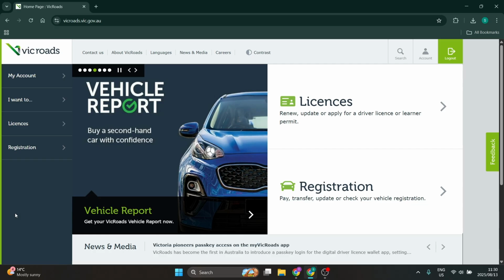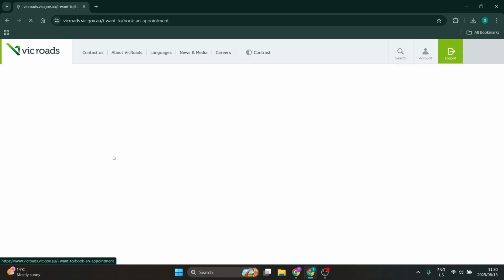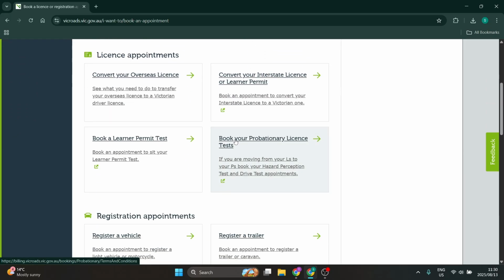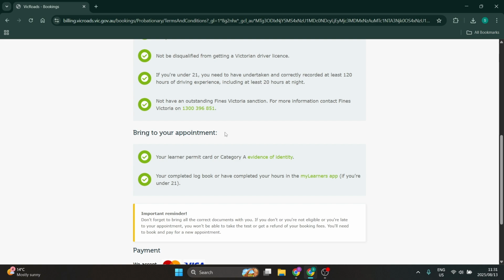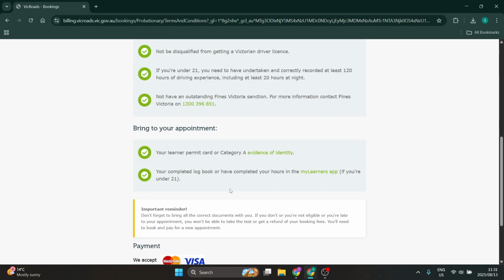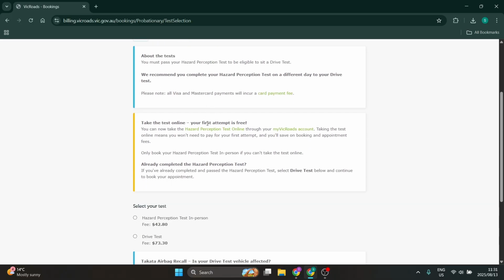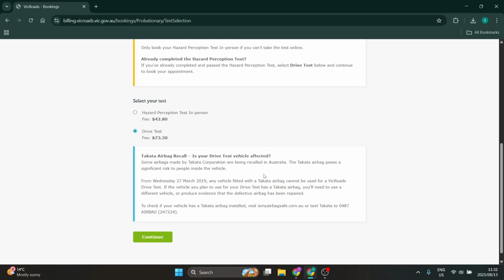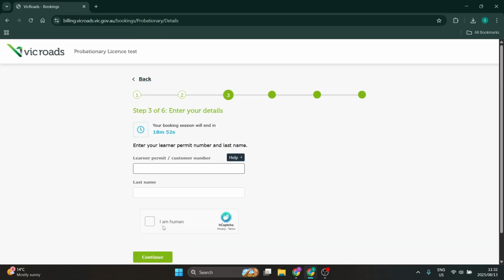How to Book Driving Test Online Victoria | Full Tutorial 2026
In this step-by-step tutorial, we show you exactly how to book your driving test online in Victoria quickly and efficiently. From accessing the official VicRoads website to selecting your preferred test center and date, every detail is covered for a hassle-free booking experience. Understand the requirements for different types of driving tests, including learner permit and full licence practical tests. We also highlight tips for preparing the necessary documentation and fees so that your appointment goes smoothly. Whether you’re a first-time driver or upgrading your licence, this video ensures you know the entire online booking process inside out. Stay informed about cancellation policies, how to reschedule if needed, and the best times to book slots during high-demand periods. Save yourself time and avoid common mistakes by following this detailed Victoria driving test booking tutorial.

Learn how to book your driving test australia. This video guides you through the process of booking a vicroads driving test step by step. Follow these road rules and tips for road safety shown in this driving video and your driving lessons.